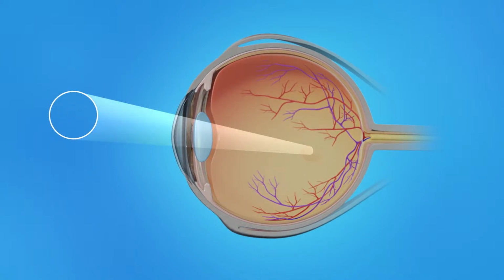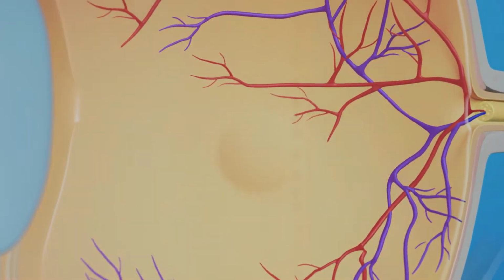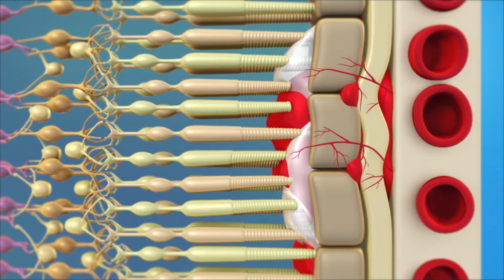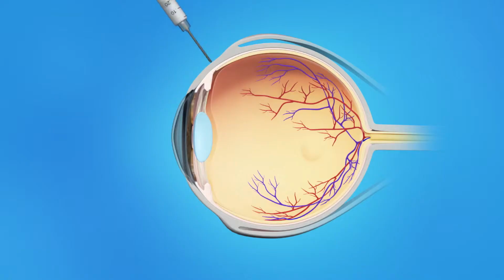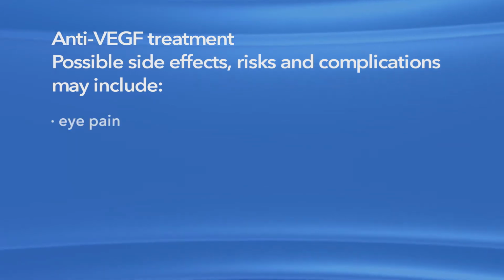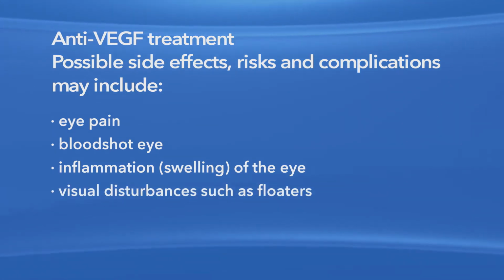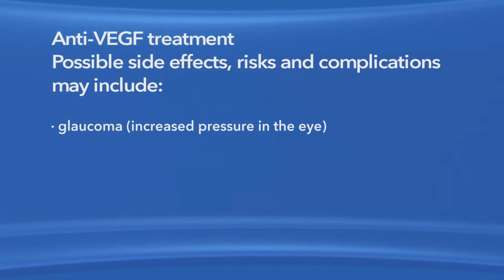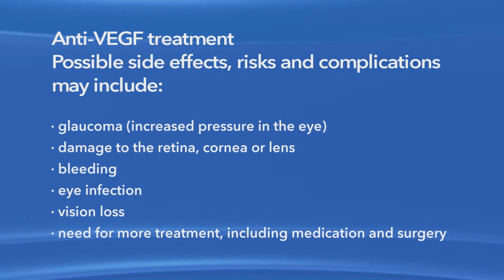Ahmad 03 Wet AMD Medication Injection